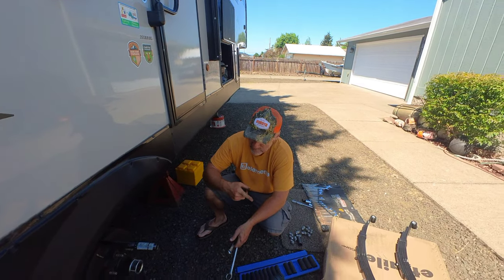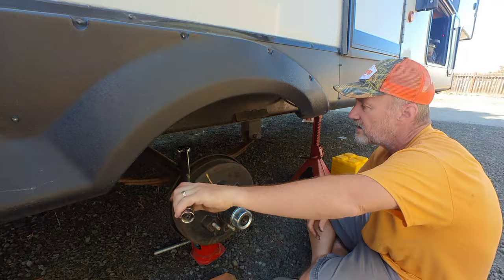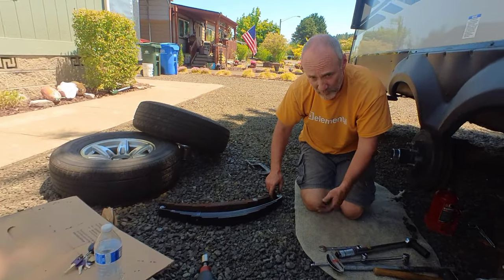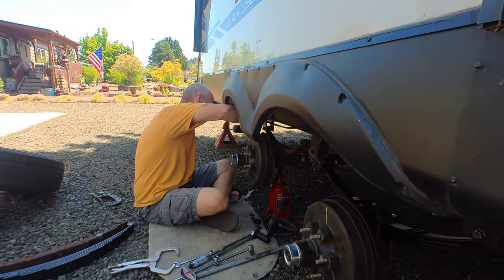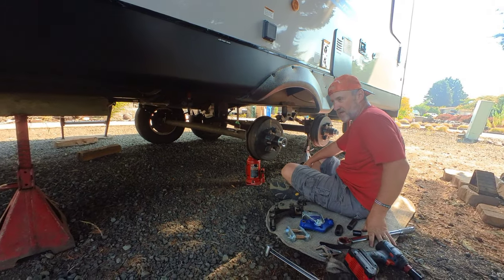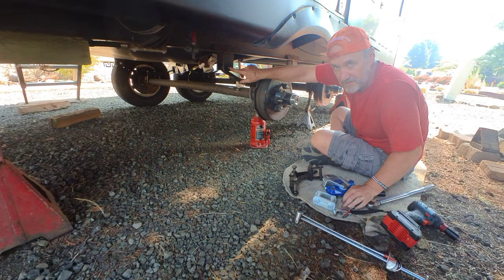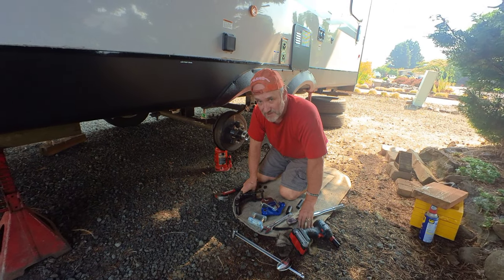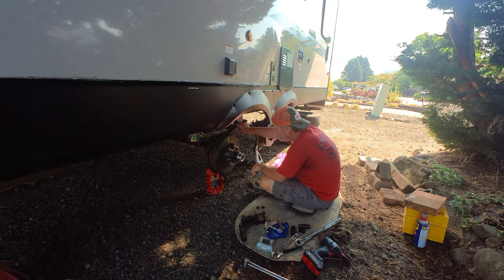Not a mechanic, DIY leaf spring ugrade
Fifth wheel leaf spring ugrade